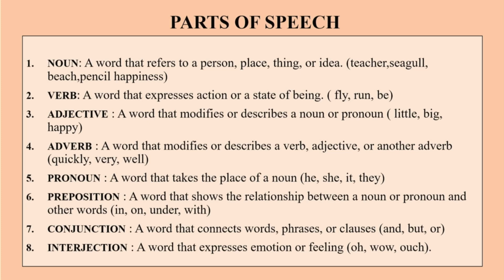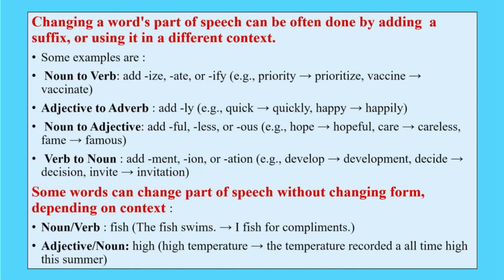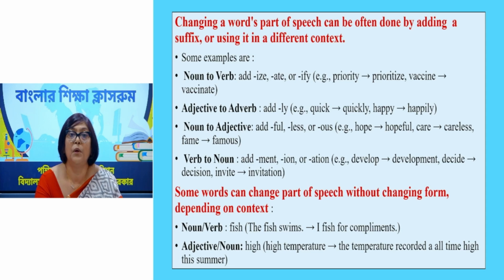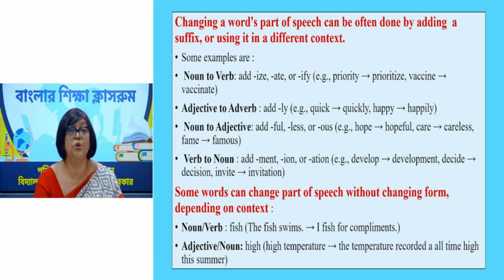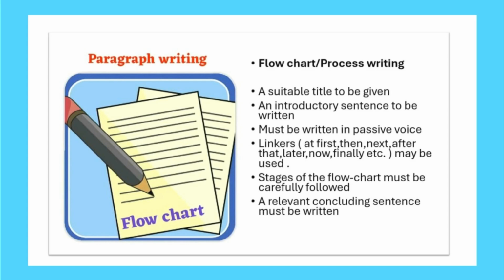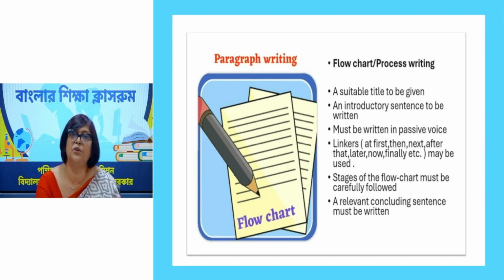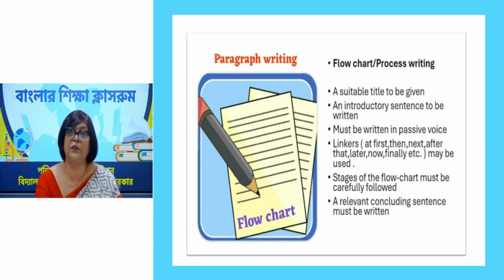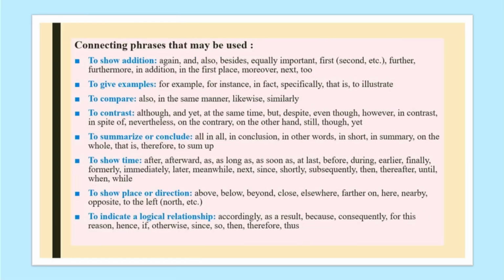Class – IX, Subject : English Second Language- "HIS FIRST FLIGHT" PART - 2